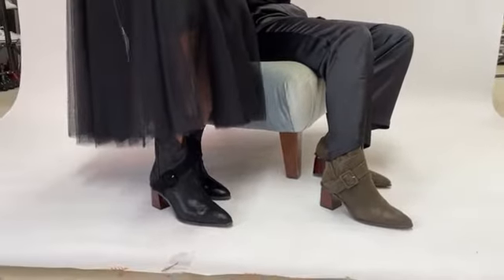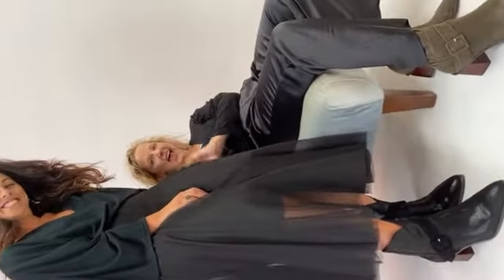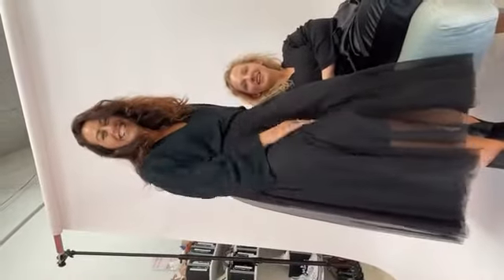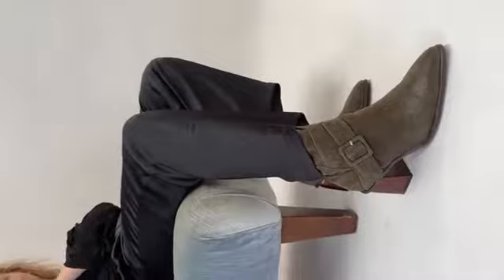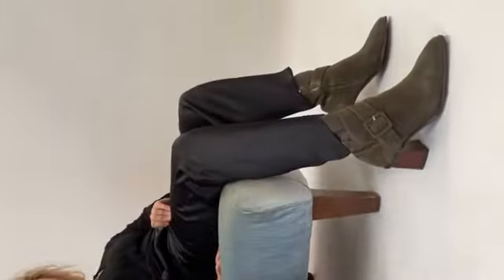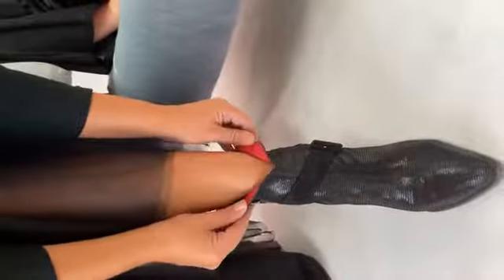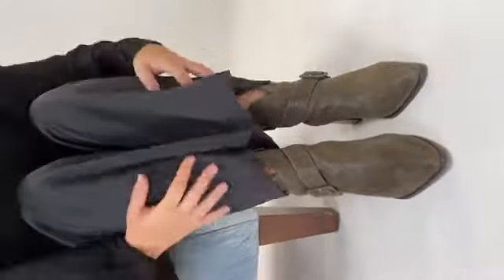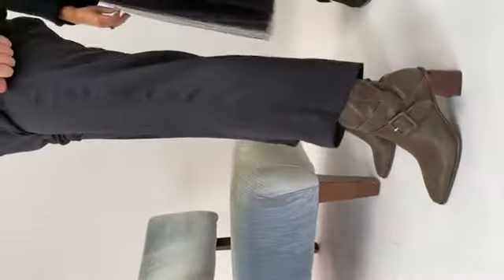Photoshoot BEHIND THE SCENES!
PS... Check out the GORGEOUS Veronica boot. How STUNNING?!

Veronica - Black Lizard Stockists:
Dear No One
Kellys Footwear
Mirror Mirror
Notting Hill
Street2Surf
Superminx
Hollands
Buckle & Bow

Veronica - Khaki Lizard Stockists:
Body & Soles
Craze
Girl Next Dor
Into Jeans
Janes
Kellys Footwear
Koco - Gis
Mirror Mirror
Polwarth Design
Port Boutique
Roots
Spero
Street2Surf
Superminx
Taylors
Wink
Buckle & Bow